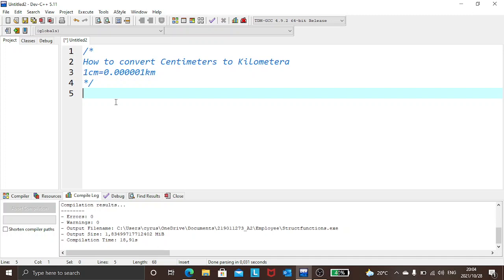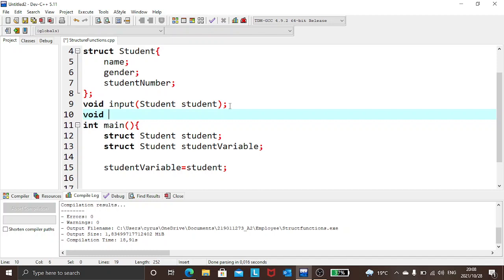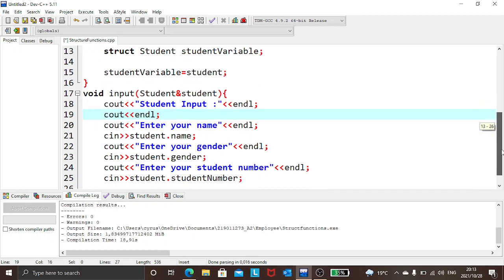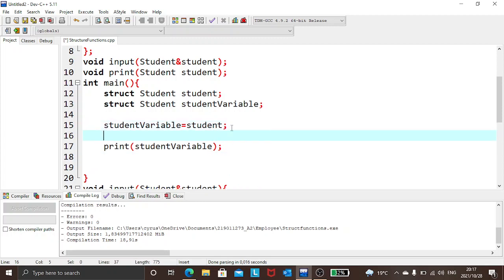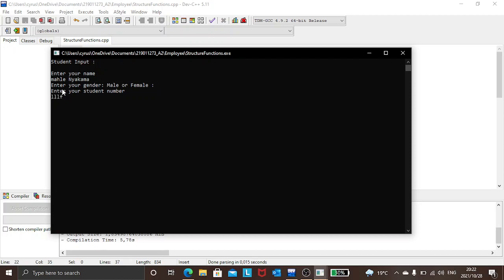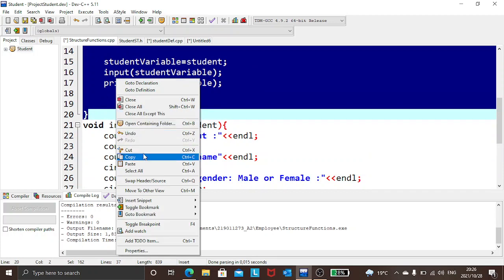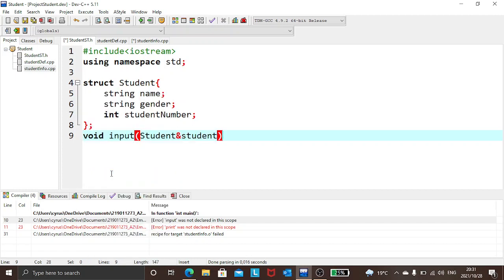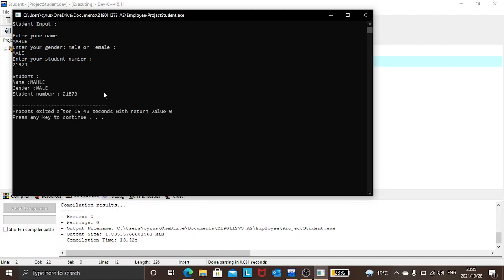Tutorial of introduction structures in C++/C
the video teaches introduction of structs in c++ ,since we cant use the array to store
variables of different type in a single variable c++ provided  structs
you can pass  structs to functions